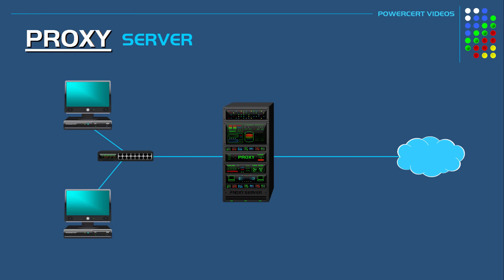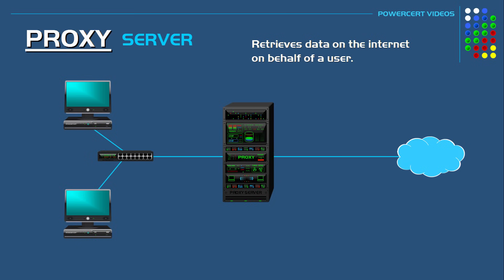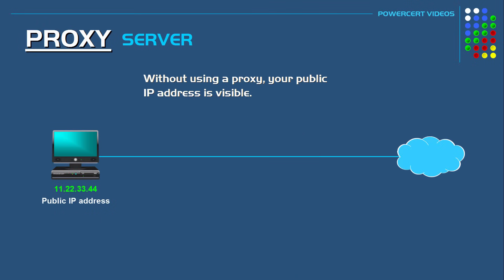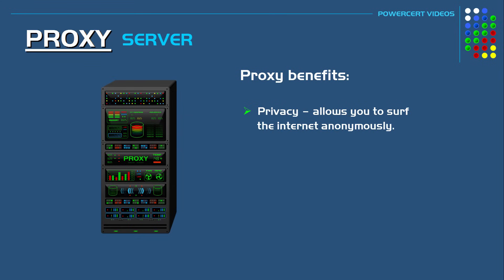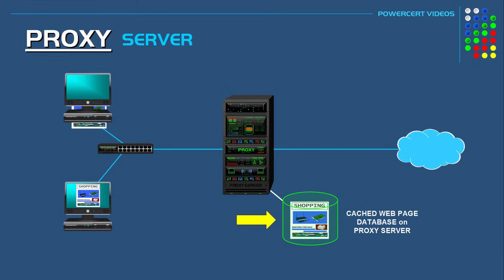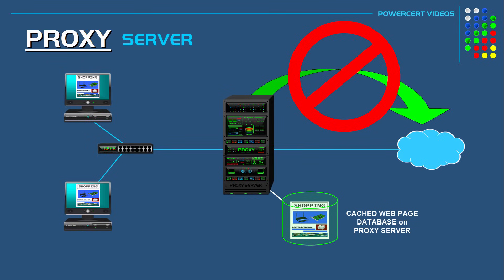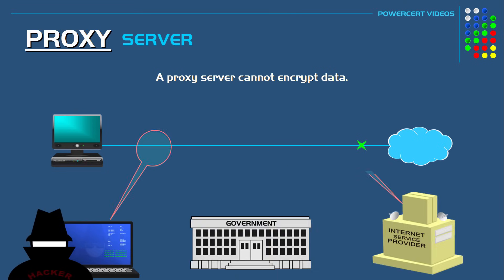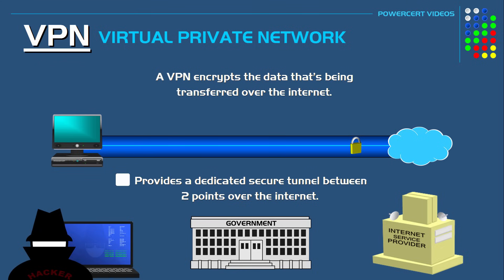What is a Proxy Server?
A proxy server is a server that retrieves data out on the internet on behalf of a user.  What is a VPN?  This video also explains the difference between a proxy and a VPN.